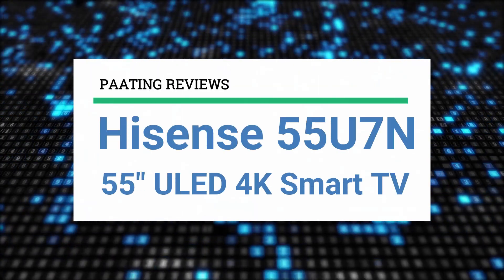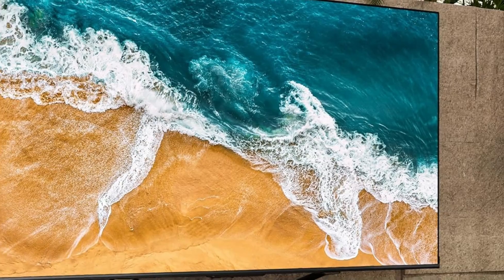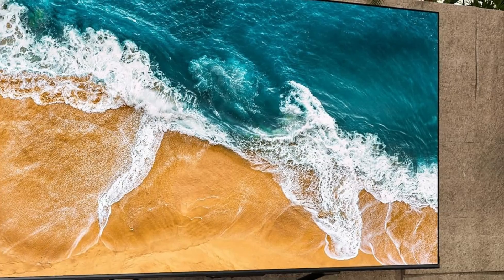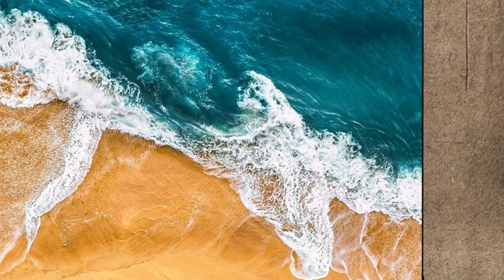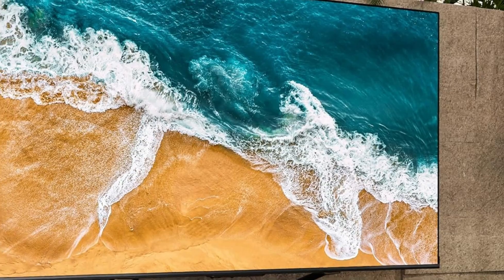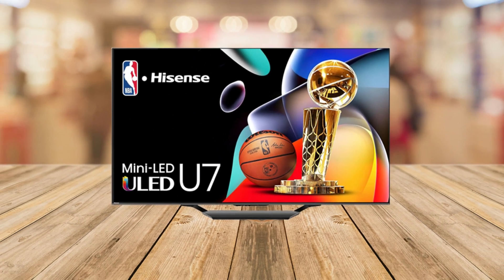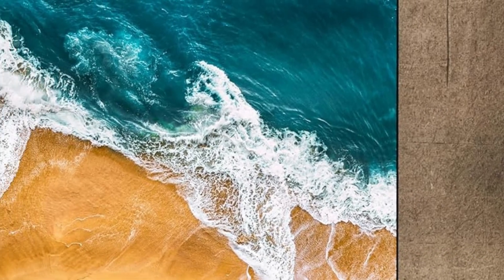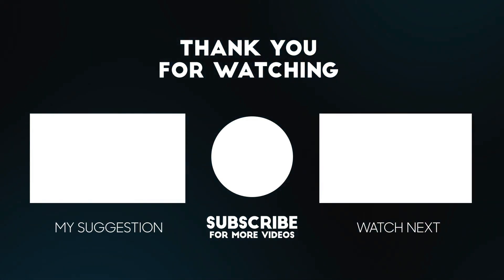Hisense 55U7N 55 Inch ULED 4K Smart TV Review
Get This Smart TV:
Amazon (US)
Amazon (CA)
Amazon (UK)

► PRODUCT DETAILS ◄

Looking for a TV that combines cutting-edge technology with versatility for both gaming and entertainment? In this video, we dive deep into the Hisense 55-Inch Class U7 Series Mini-LED ULED 4K UHD Google Smart TV, the 2024 model. Discover why this could be the perfect addition to your living room or gaming setup!

We’ll cover everything from its Mini-LED Pro technology, which delivers incredible contrast and brightness, to its QLED Quantum Dot technology that brings over a billion shades of color to life. Plus, gamers will love the 144Hz refresh rate and AMD FreeSync Premium Pro for smooth, lag-free gameplay. We’ll also discuss Dolby Vision, Dolby Atmos, and the built-in 2.1 sound system, all designed to create an immersive viewing experience.

Is this TV worth the investment? Watch the full review to find out!